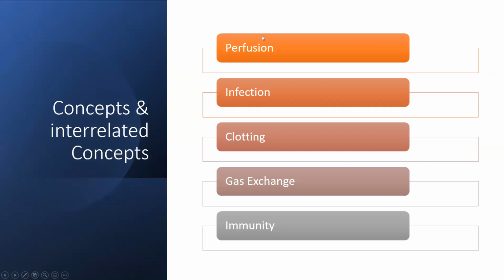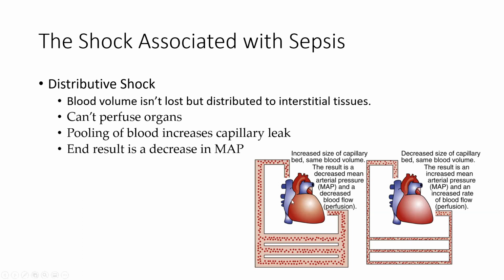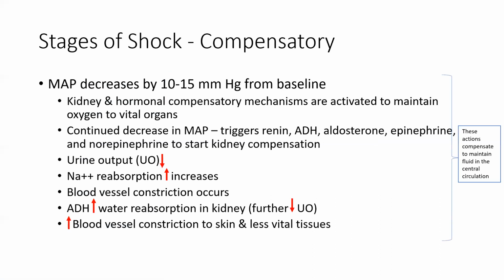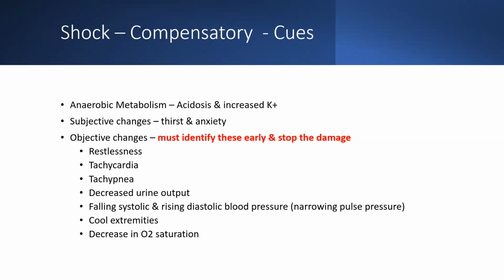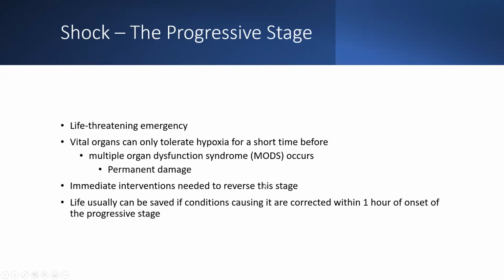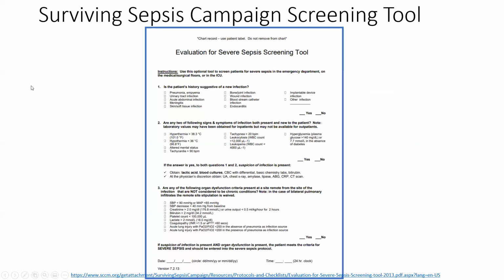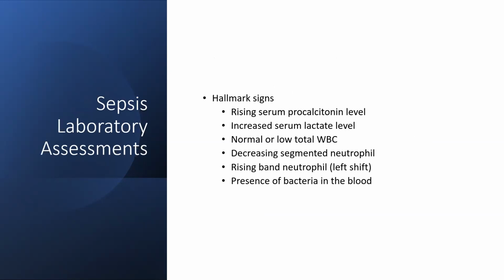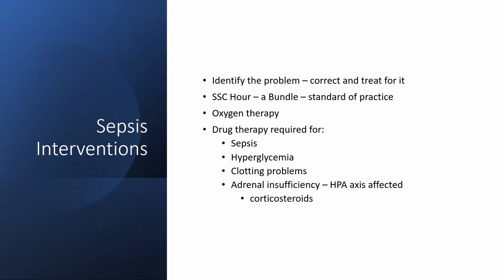MSCC II More Shock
Supporting information for SEPSIS, to include the SSC, and cues to recognize for our patients.